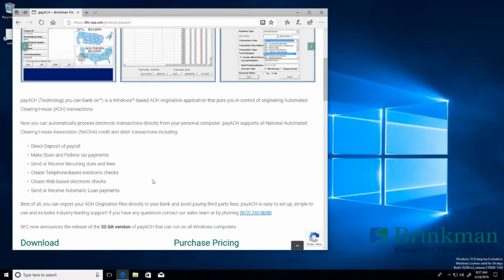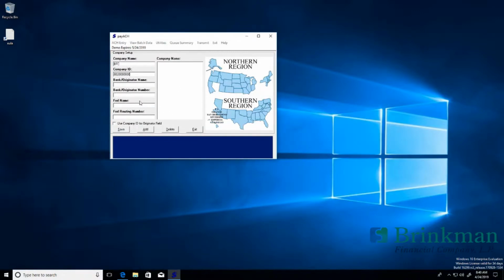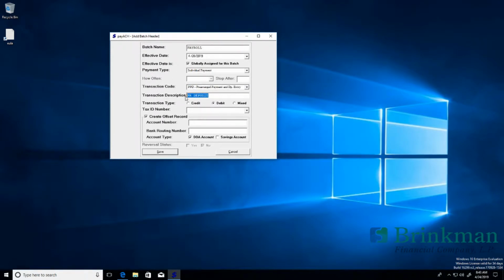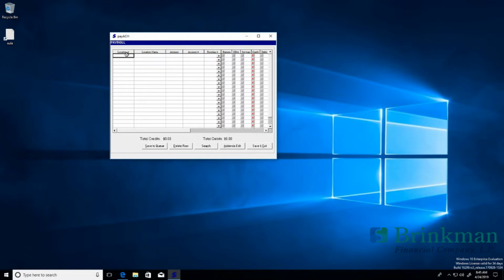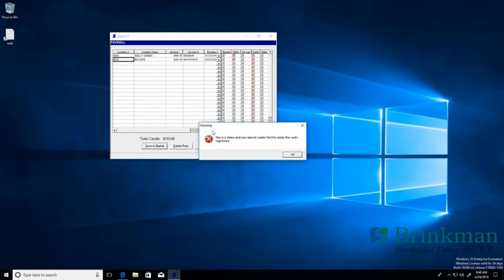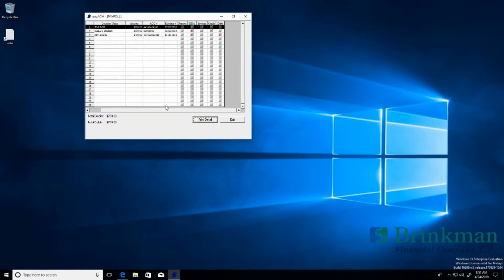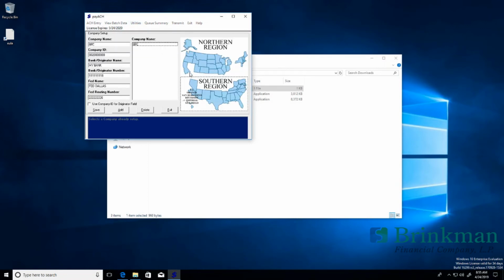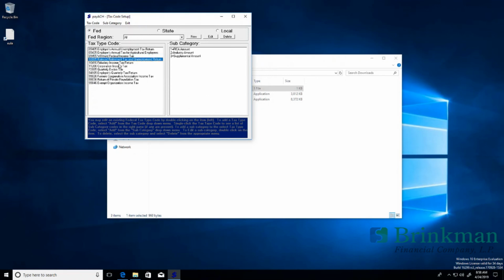payACH Demo and Install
Brinkman Financial's payACH product install and demo video with an overview of most of the features of the application.